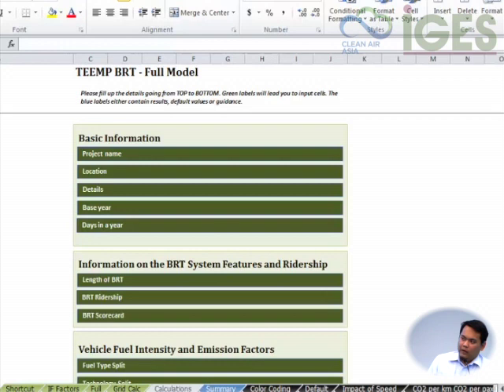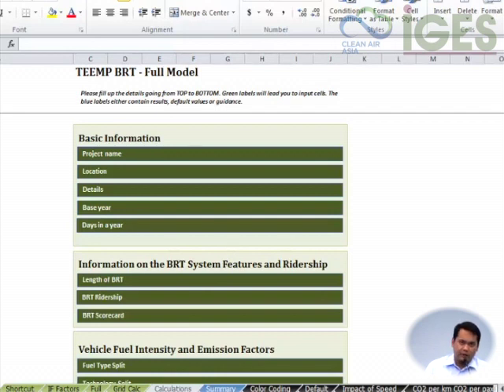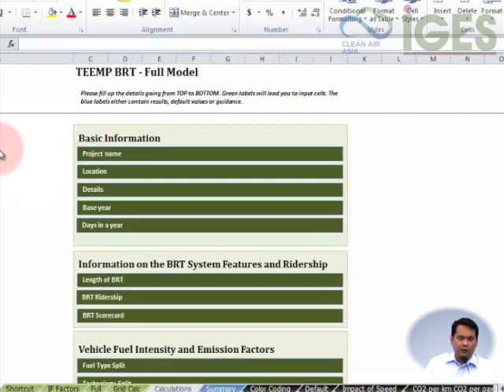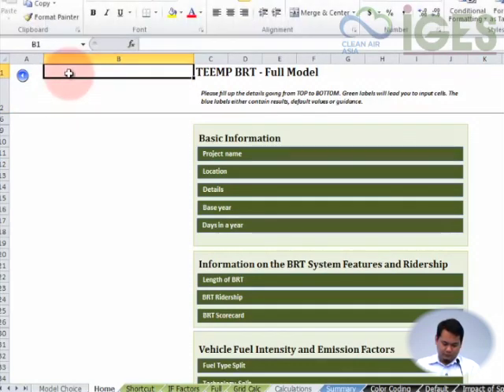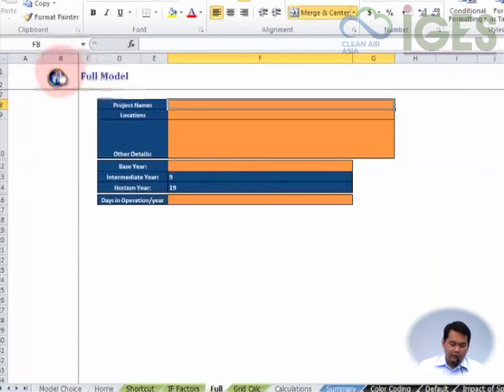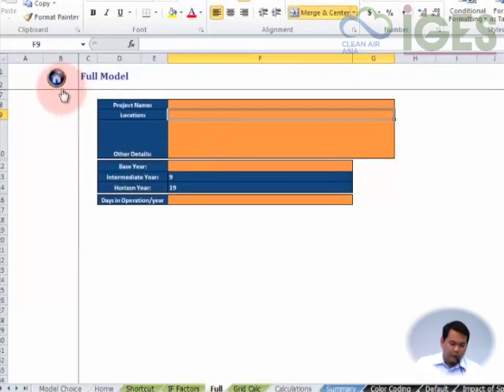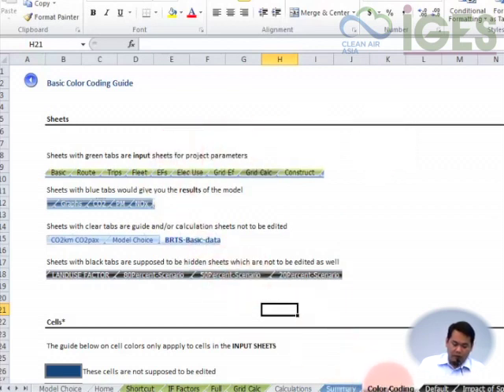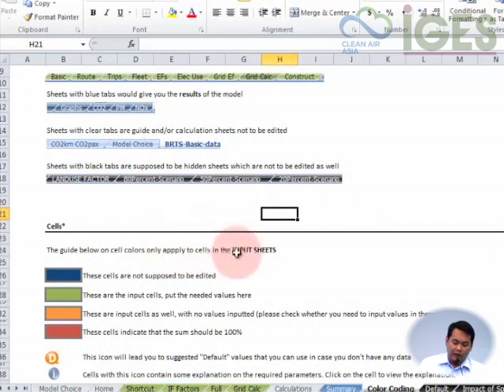9(of 12) TEEMP Tool: Basic Information 【MRV-Transport Sector】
Module4 - TEEMP Tool Demonstration (1/4)
of IGES e-learning course on "MRV in the Transport Sector" (video 9 of 12)
In the fourth section, Alvin Mejia gives a step-by step guide on how users can employ TEEMP for a sample BRT project.